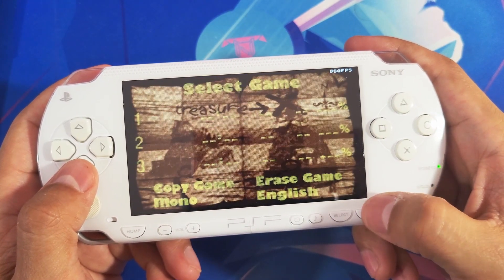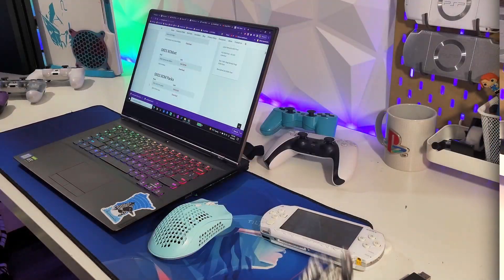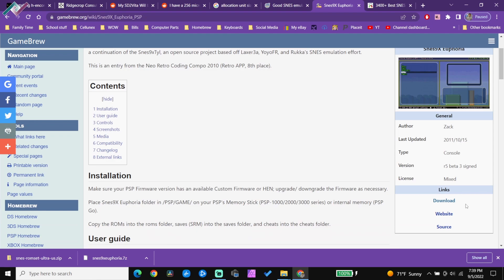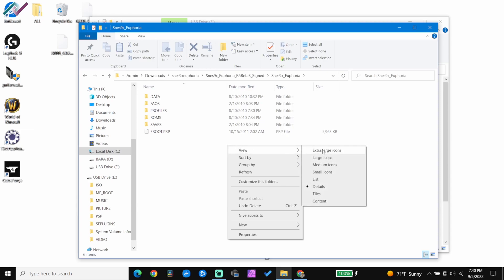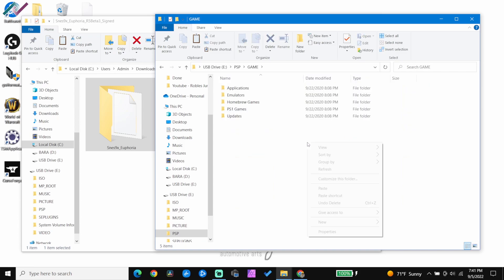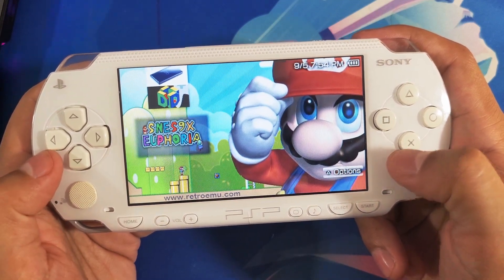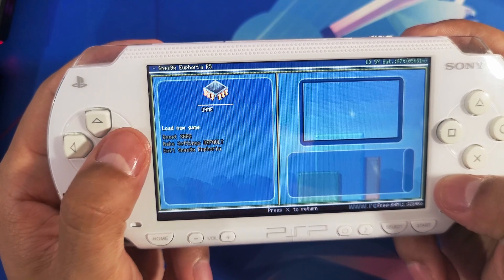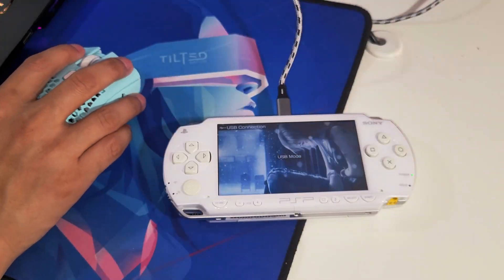PSP SNES Emulator Quick Setup Guide 2023